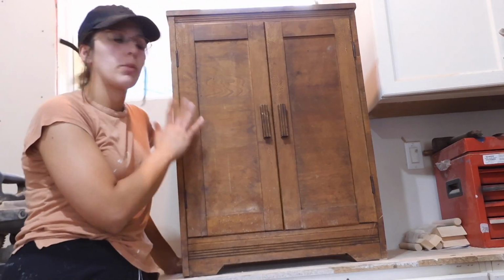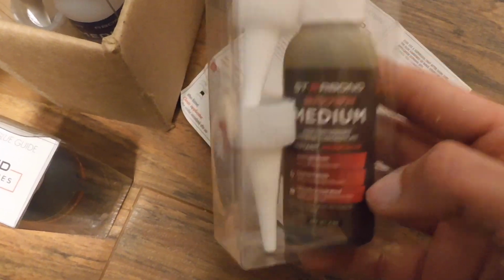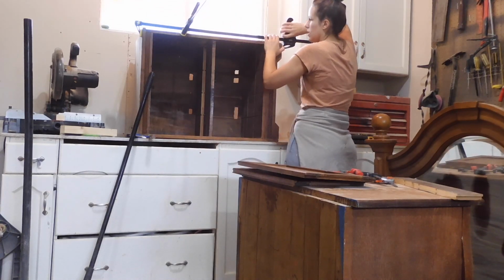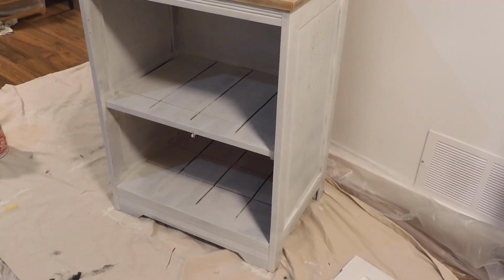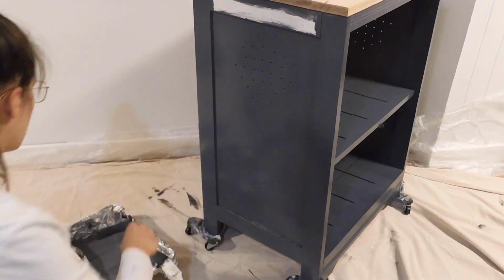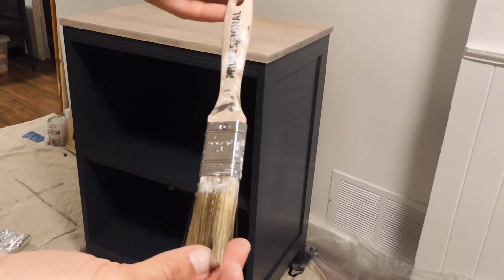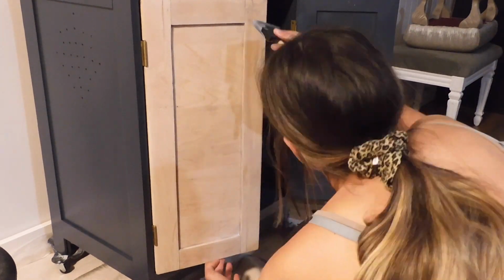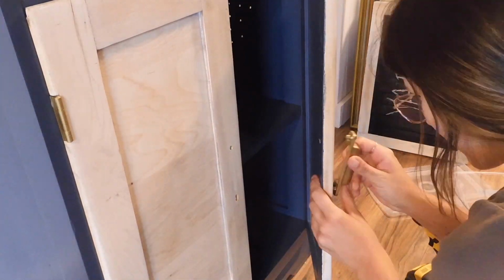Antique Record Cabinet Flip | Trash to Treasure | Furniture Flip By Sarah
In todays video I share a makeover that I have been working on flipping. I will share everything from start to finish.

Wanna suport the channel?